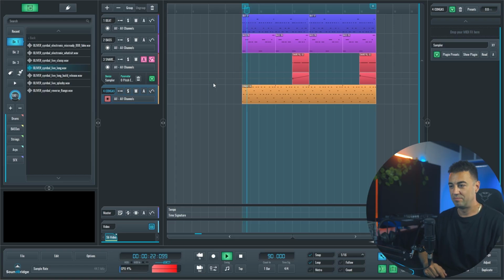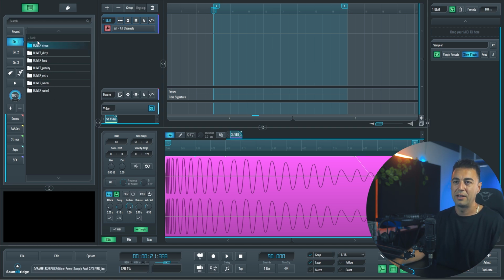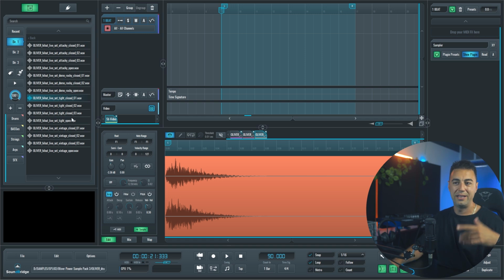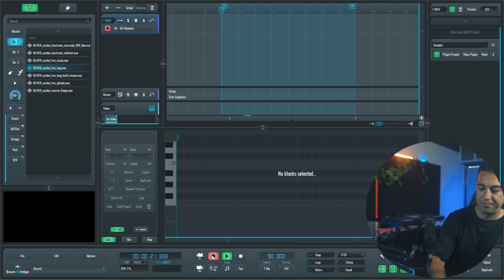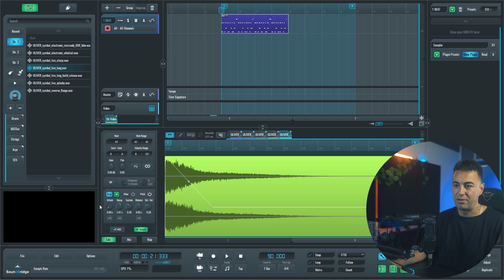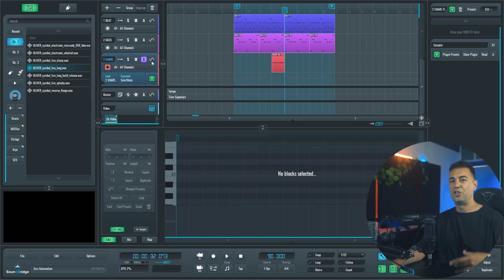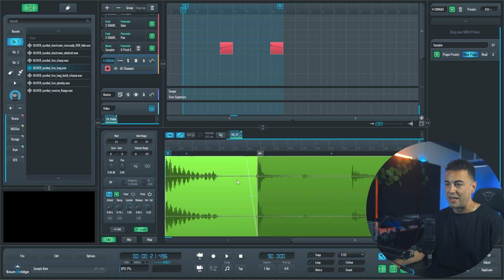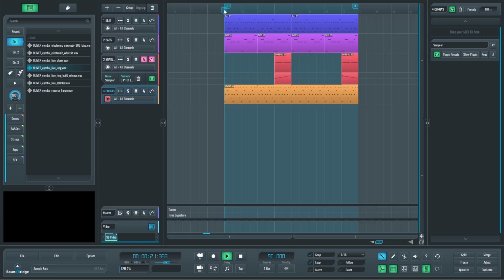Creative Ways to Use the SoundBridge Integrated Sampler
Looking to get more out of the new integrated sampler in SoundBridge?

In this video, we’ll dive into hands-on techniques to help you build drum kits, basslines, fills, and custom loop chops — all using the SoundBridge built-in sampler.